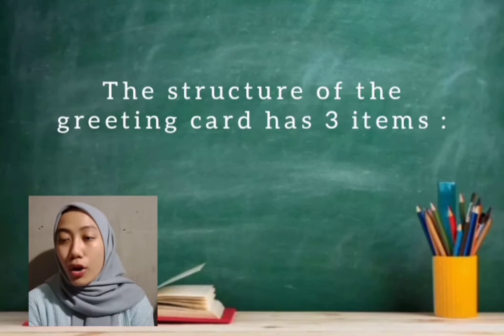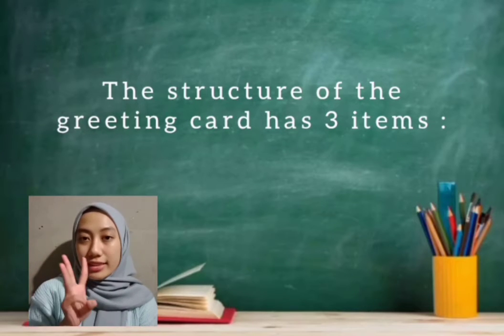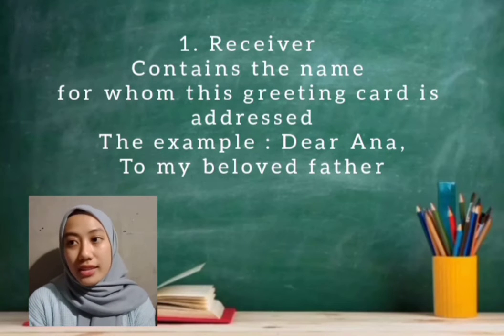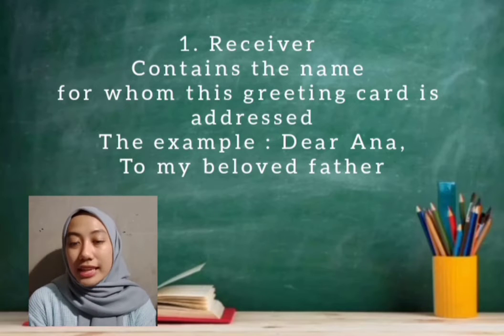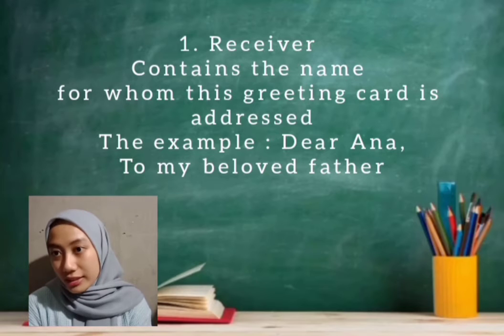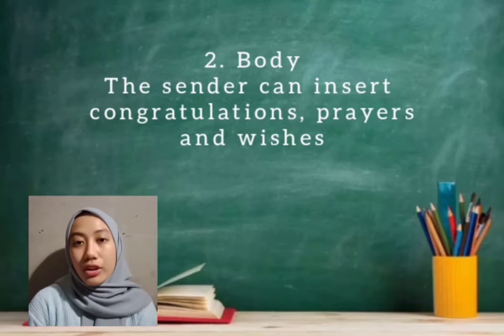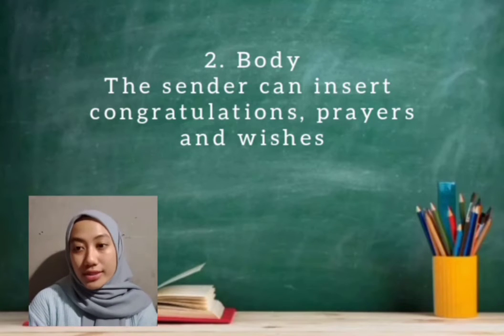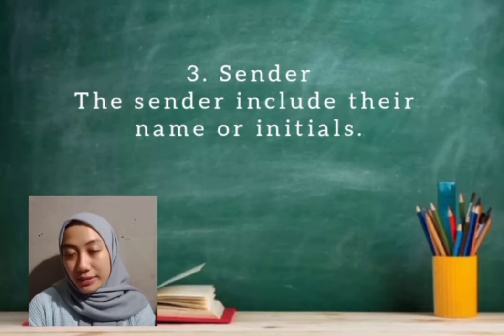Video Pembelajaran Greeting Card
To fulfill the assignment of Workshop Perangkat Pembelajaran